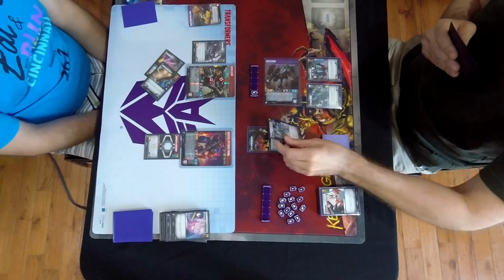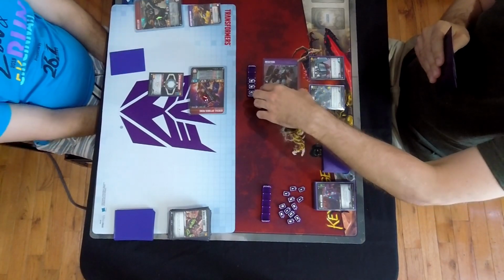Conversion Conversations: Transformers TCG Gen OP v Double Meg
In today's Conversion Conversations Transformers TCG video, Cameron is testing out a General Optimus Prime decklist at Woodburn Games ahead of Gencon, can Cameron pilot General Optimus Prime, Wheeljack, and Dragstrip to victory on top of General Megatron and Megatron, Arrogant Ruler. Will the Aggro Double Megatron Decklist burn down Gen OP and friends with upgrade advantage and ping 3 wide General Optimus to victory, or will General Optimus' buffs be too much to survive? Come find out!

Decklist:
Characters:
General Optimus Prime
Decepticon Drag Strip
Captain Wheeljack

Battlecards:
Peace Through Tyranny x3
Grenade Launcher x3
Improvised Shield x3
Reckless Charge x3
Ion Blaster of Optimus Prime x3
Matrix of Leadership x3
Bashing Shield x1
Noble's Blaster x1
Turbo Boosters x3
Treasure Hunt x3
Mining Pick x2
One Shall Stand, One Shall Fall x2
Incoming Transmission x2
Press the Advantage x2
Power Sword x2
Erratic Lightning x1
Supercharge x1
Smelt x1
Enforcement Batons x1

Sideboard:
Major Ultra Magnus
Ultra Magnus Armor x1
Security Checkpoint x3
Marksmanship x3
Photon Bombs x3

Night Owl - Broke For Free
Air Hockey Saloon - Chris Zabriskie
Meavy Boy - Unrequited Attention